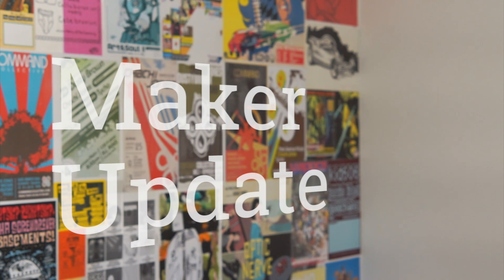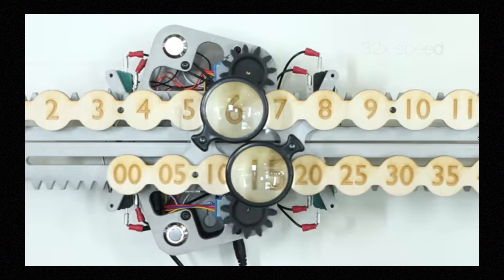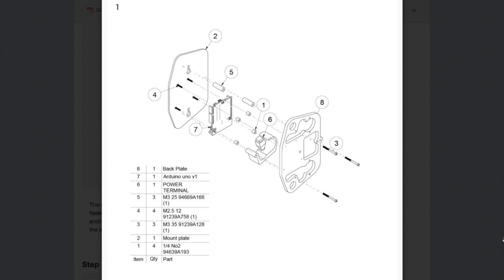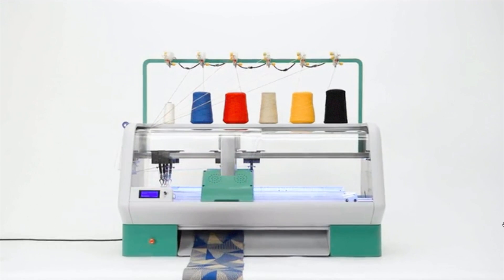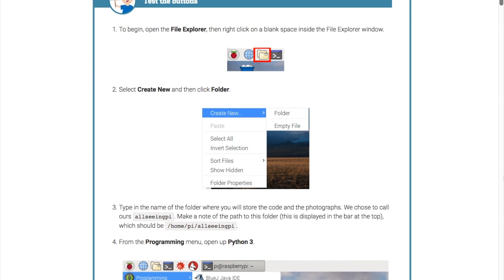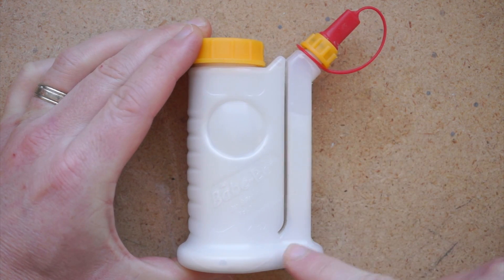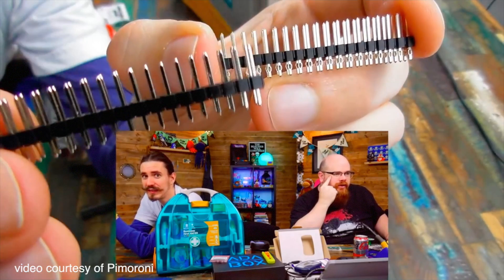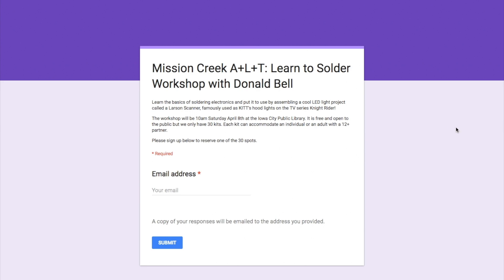Arduino Time, the Hard Way [Maker Update #28]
This week, telling time with a rack and pinion Arduino clock, a knitting machine you can buy, a Pi photo booth that won’t let you down, and hammerhead Pi pins. This week's Cool Tool is FastCap Babe-Bot

News
Kniterate Automated Knitting Machine

Projects
All Seeing Pi Photo Booth (via Adafruit)

Tools/Tips
Hammerhead Jig

Maker Faire Cairo Cairo, Giza
Maker Faire Hong Kong Hong Kong
Maker Faire Miami Miami, Florida
Tri-State Mini Maker Faire Lakeville, Connecticut
Fresno Mini Maker Faire Fresno, California